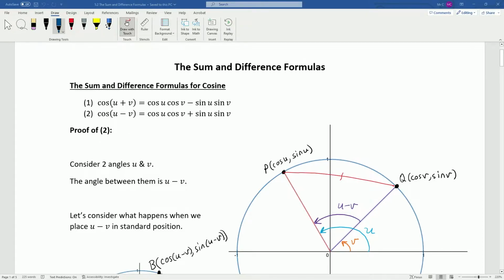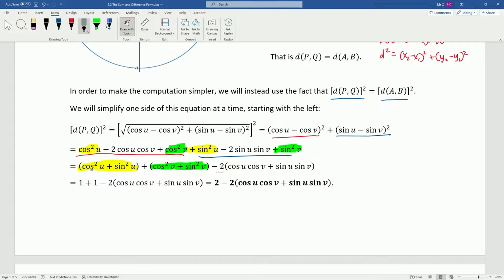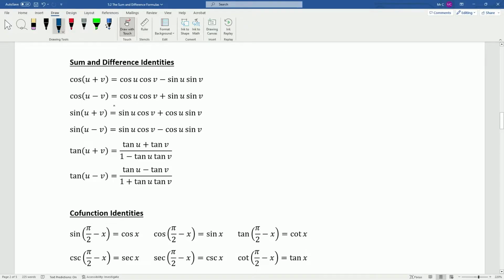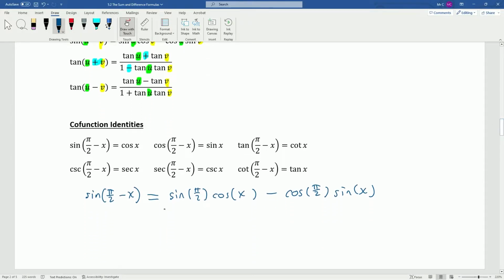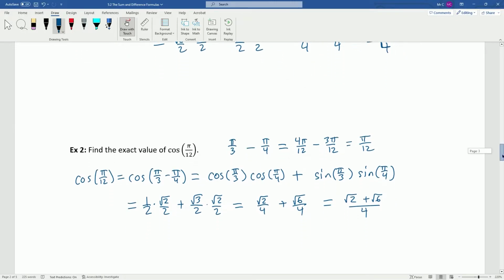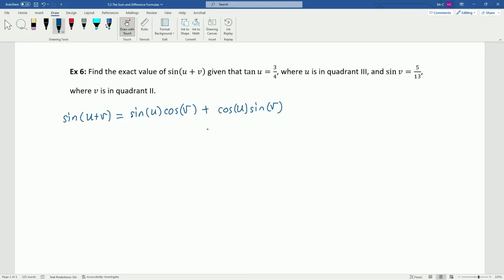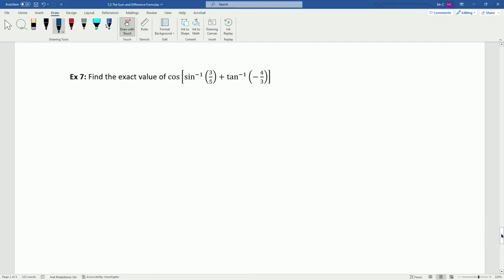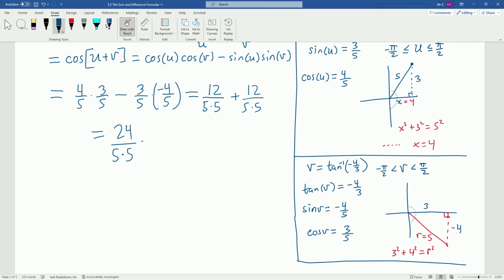The Sum and Difference Formulas